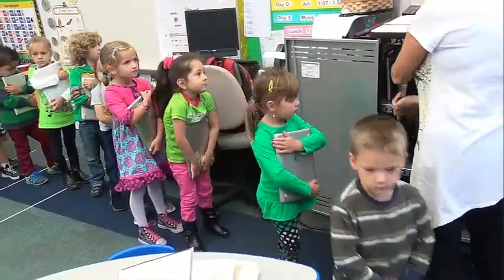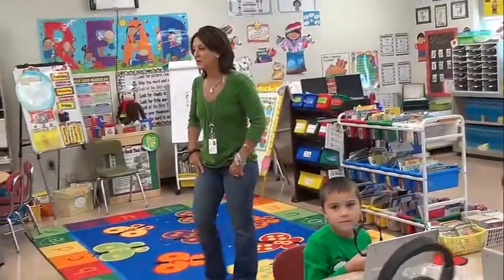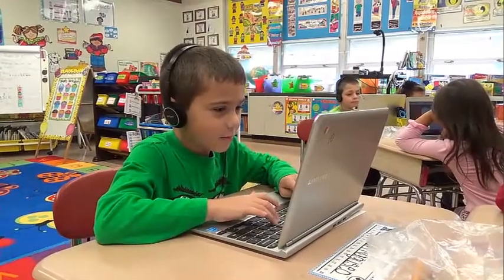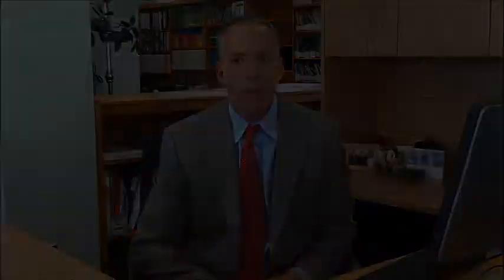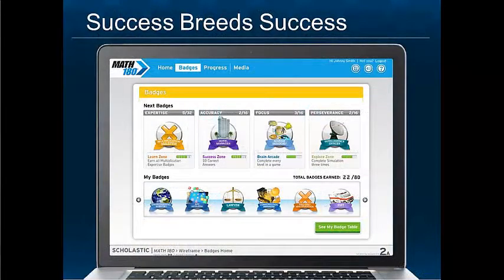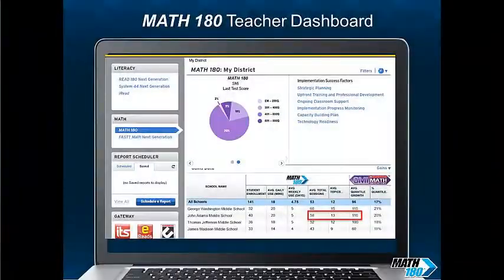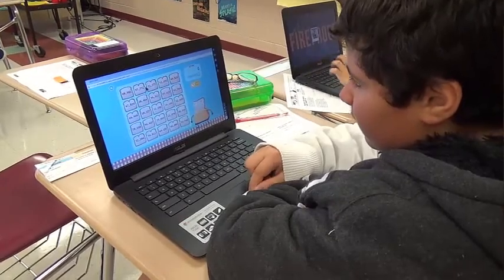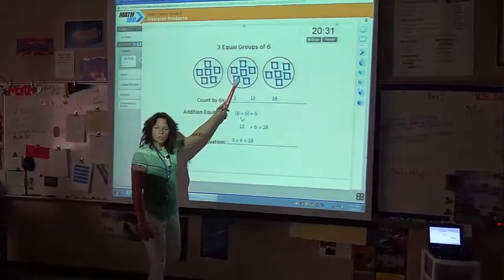Freehold Township Schools - iRead & Math180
An overview of the use of these two Scholastic programs in the Freehold Township School District.